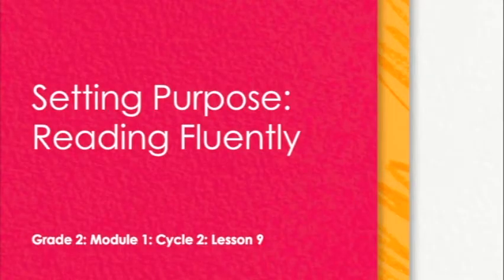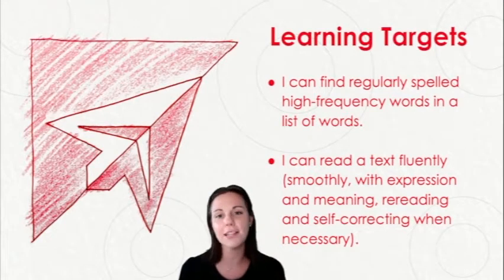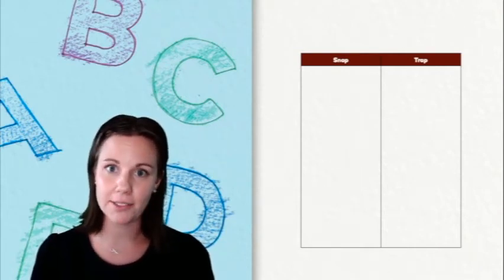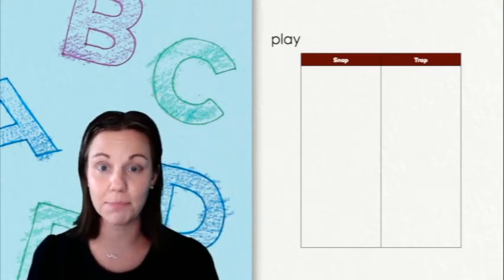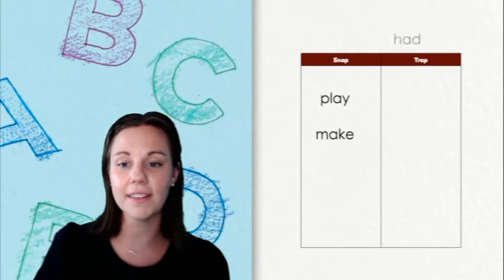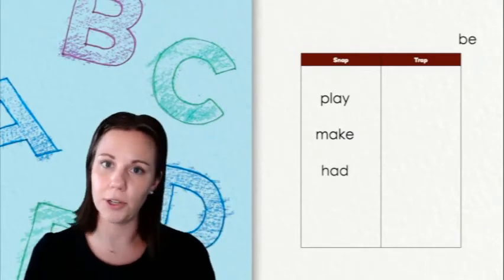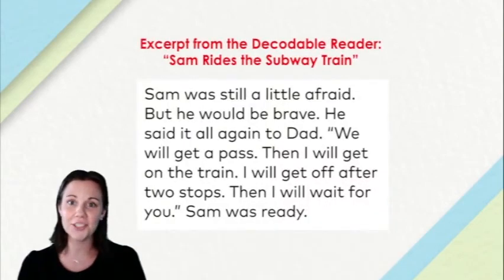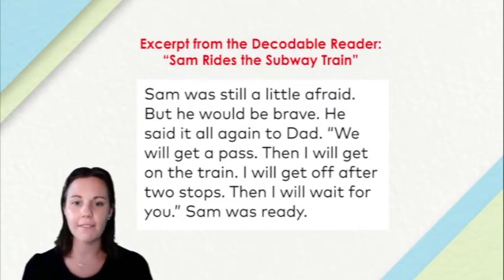GRADE 2 - LESSON 9